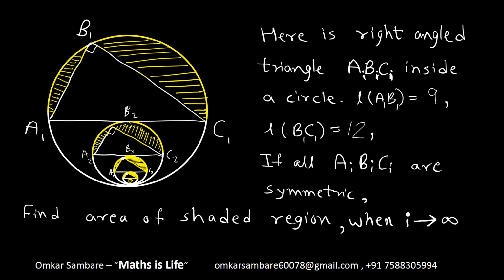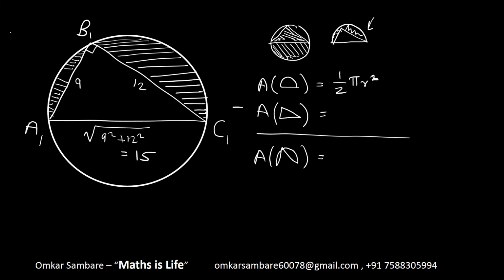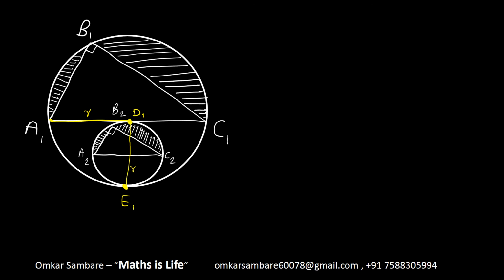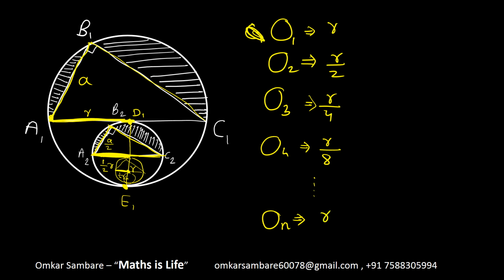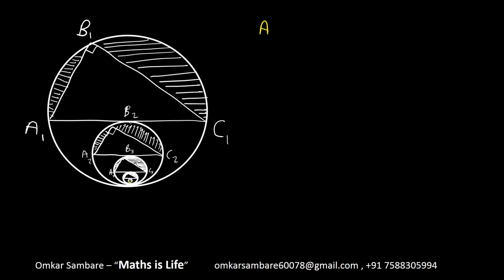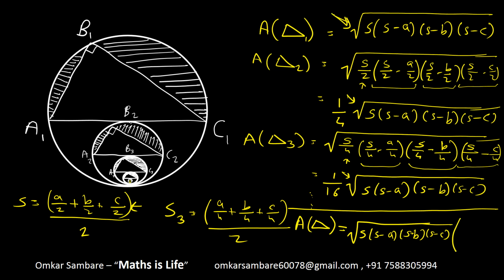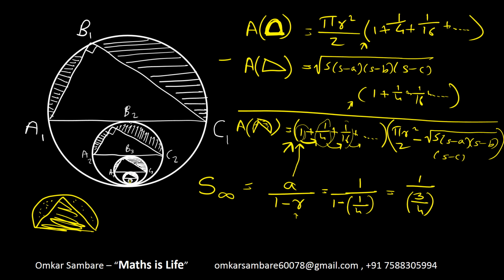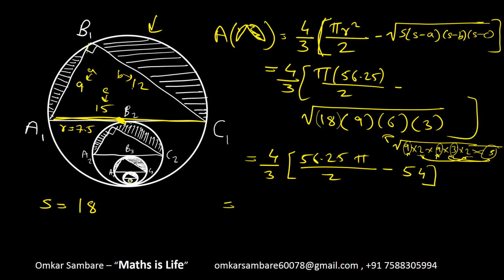Infinite shaded Area